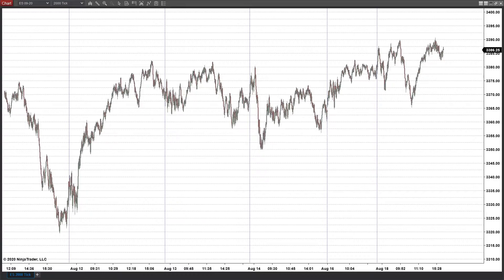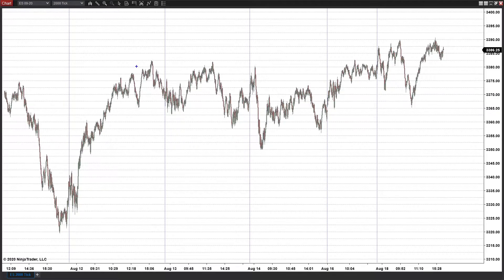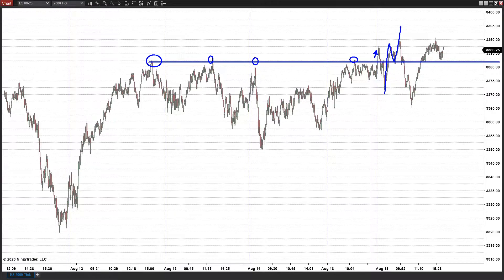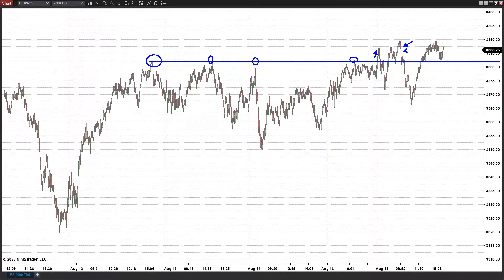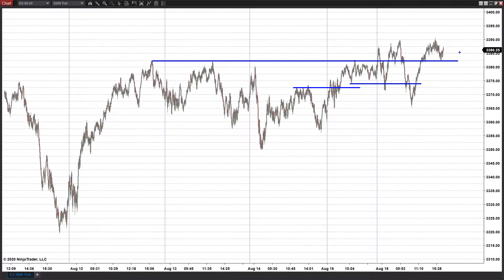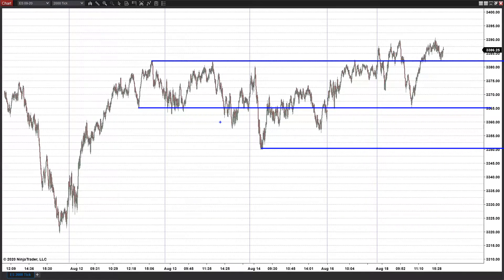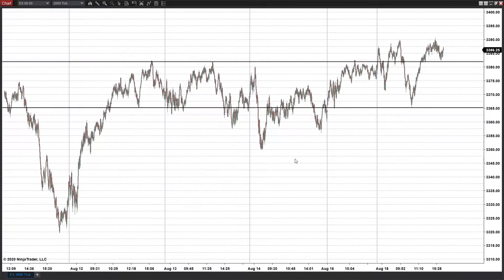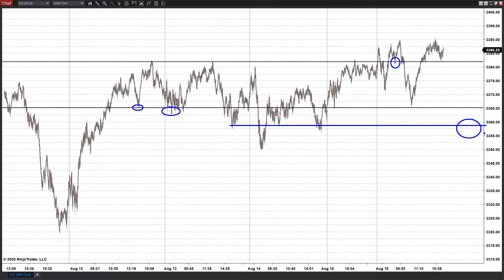Day Trading Strategies: How To Find Support and Resistance | Learn To Day Trade Emini Futures (2020)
Applications:
Video/Photo Editing: Adobe Creative Cloud
Recording: Streamlabs+OBS
Eye Strain Reducer: F.Lux
Time Syncing: NetTime
Window Management: Winsplit Revolution
Webinars: Zoom